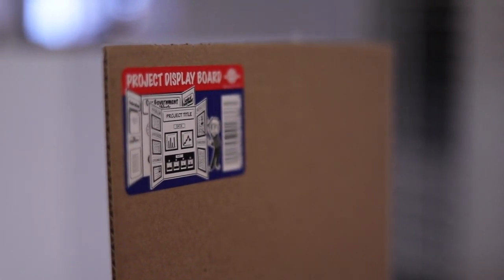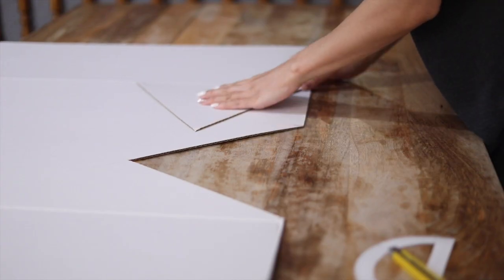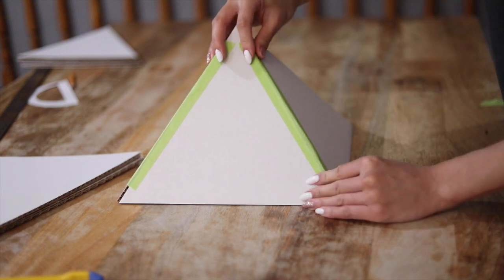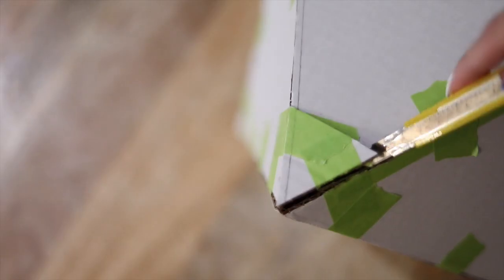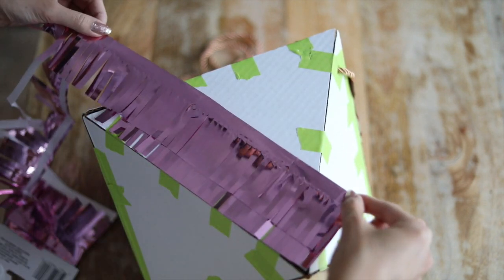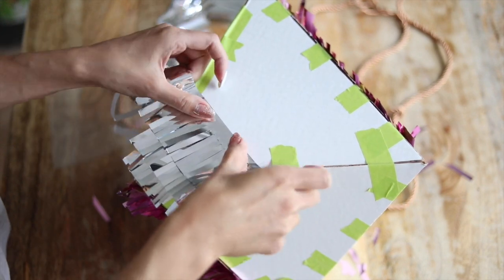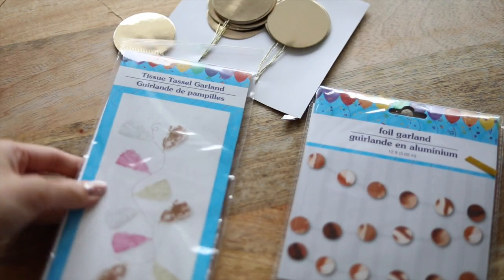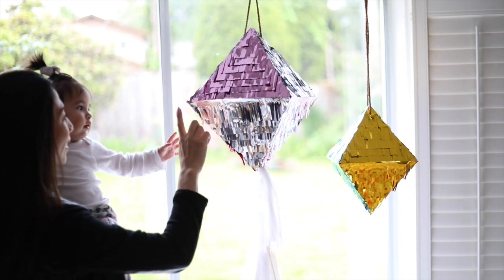DIY GORGEOUS PINATA - DOLLAR TREE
My baby girl, Anatalia is almost ONE!! I wanted to make her a homemade pinata because I do have a theme for her birthday.  So I want to share with you all this gorgeous DIY pinata that you can easily make for SUPER cheap.  All materials are from dollar tree! I hope you enjoy

Clarizz